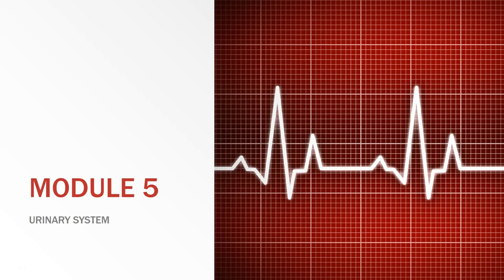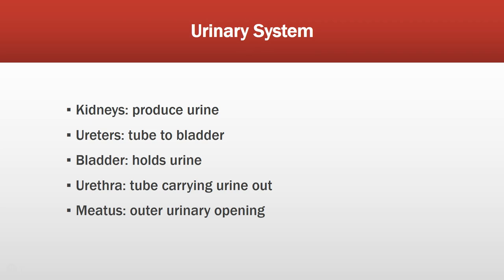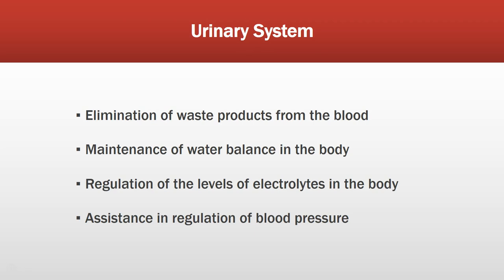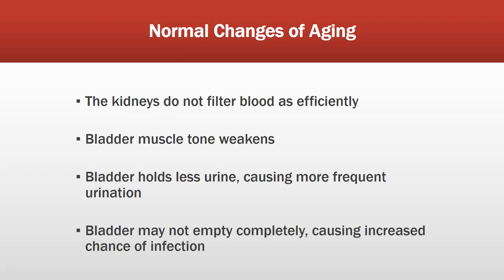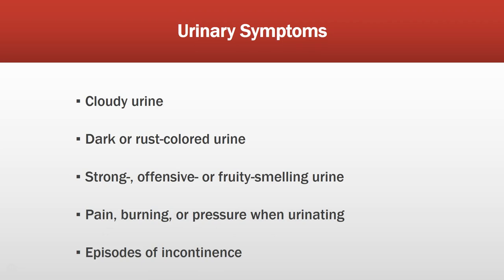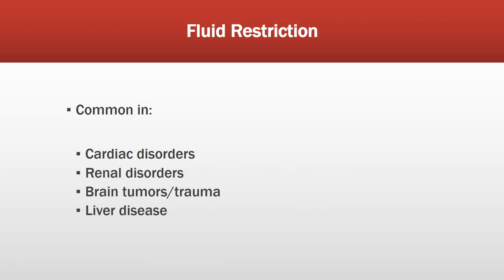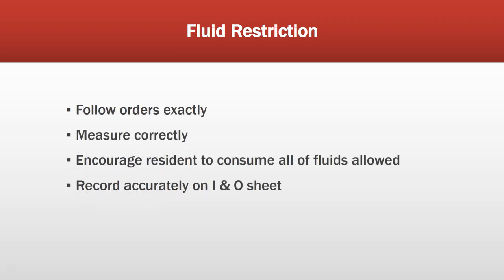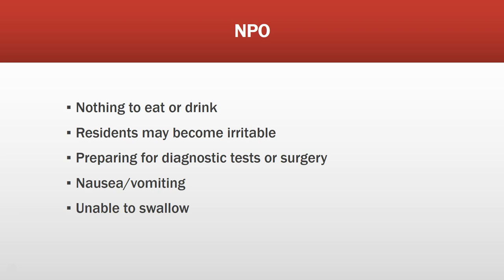5 CNA Part 2